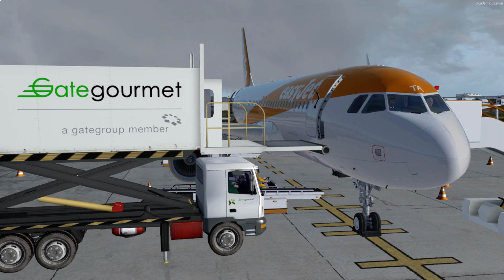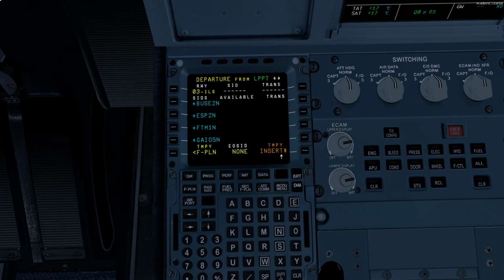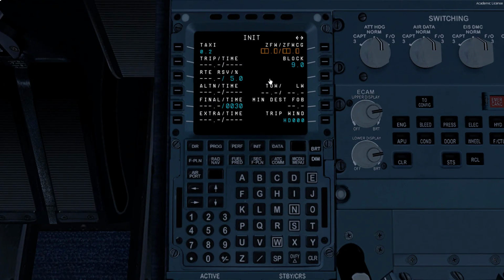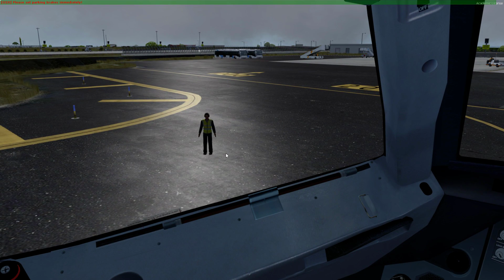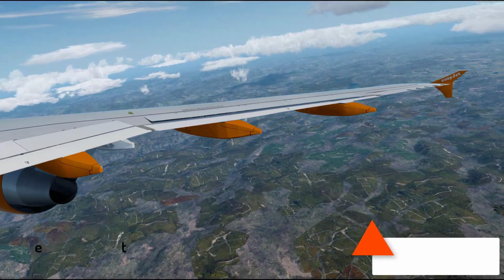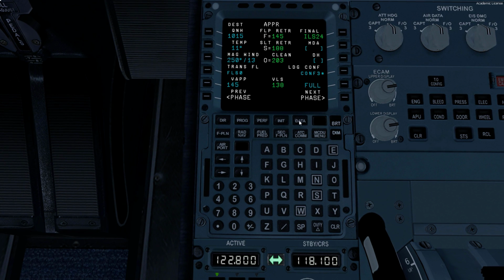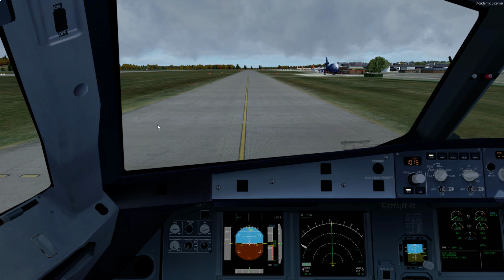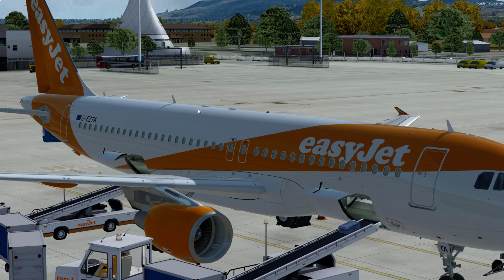P3D V4.3 Full Flight - easyJet A320 - Lisbon to Edinburgh (LPPT-EGPH)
We are flying with easyJet once again, but this time it's in the A320 which we haven't flown for a very long time. We are flying from Lisbon to Edinburgh.

PC Specs:
Motherboard: ASUS STRIX Z270E
CPU: Intel i7-7700k (4.8GHz)

Addons Used in the Video:
FSLabs A320-X
MK-Studios Lisbon
UK2000 Edinburgh